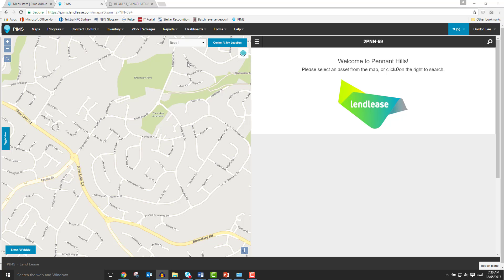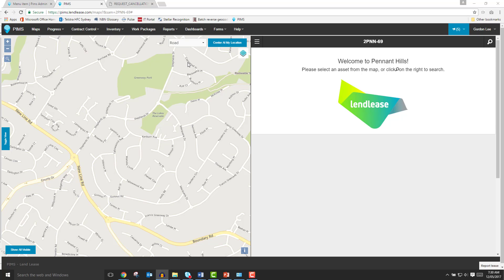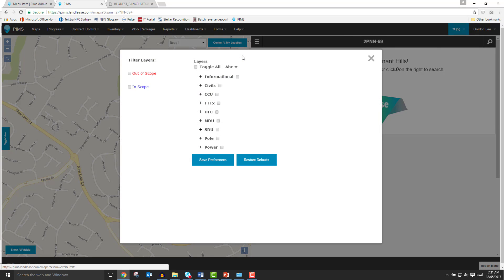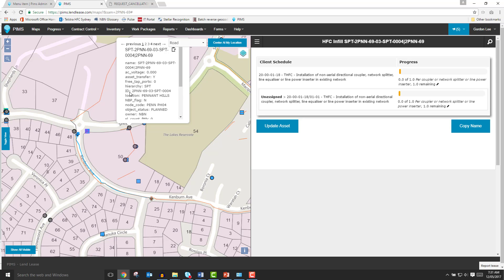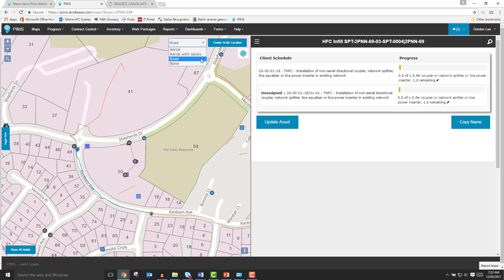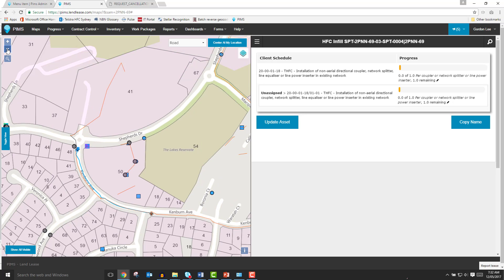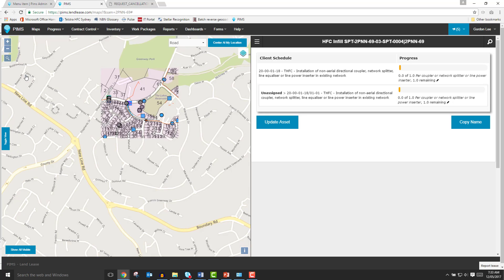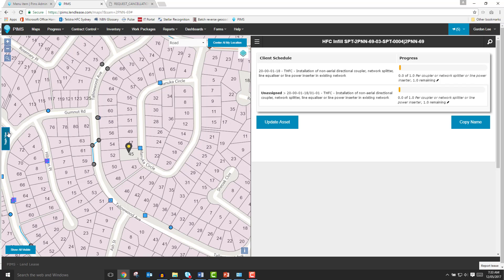PIMS Tutorial - The Map Panel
This video tutorial covers navigating the PIMS Map Panel and using the Map Tools.